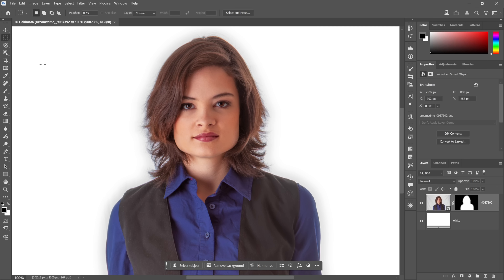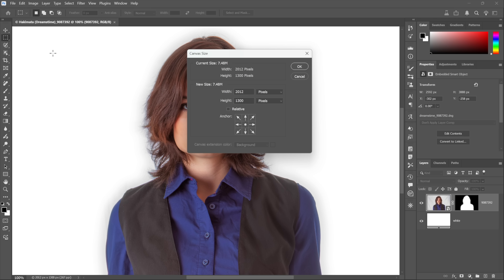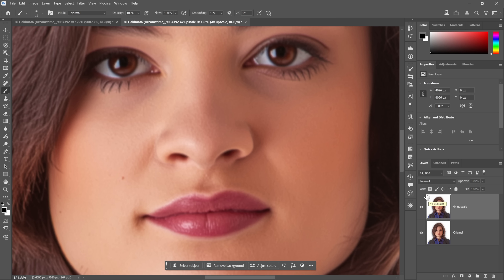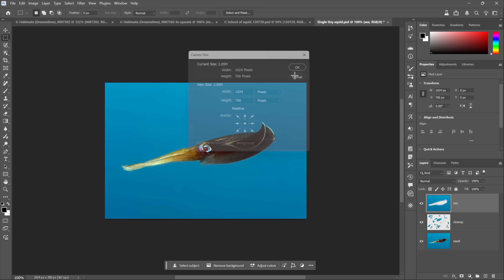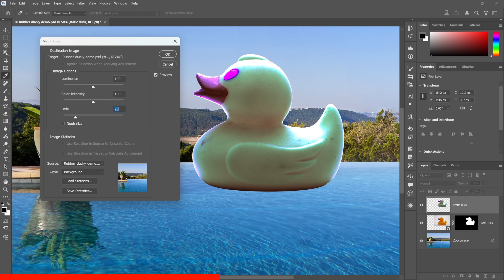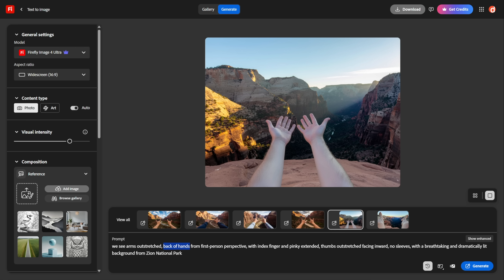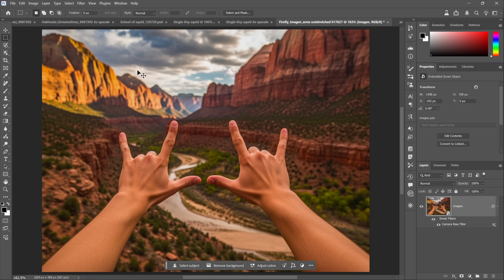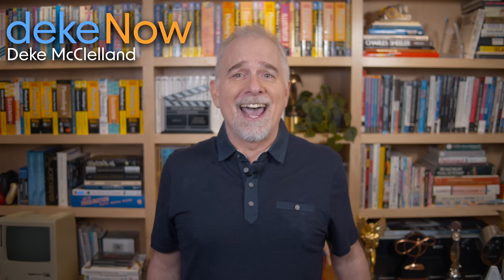Adobe Just Made ALL Other Upscalers Obsolete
Photoshop just introduced one of the most significant features in the program’s history: The ability to upscale any image, regardless of how small, to 16 megapixels. In other words, Photoshop can now invent resolution.